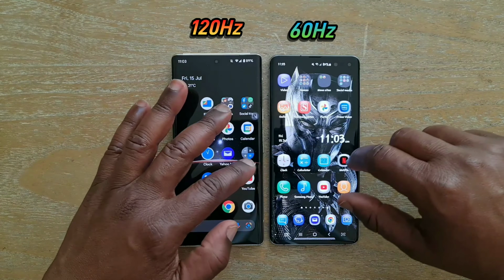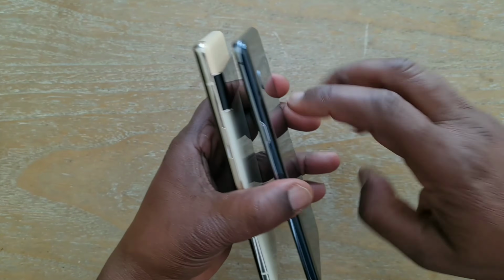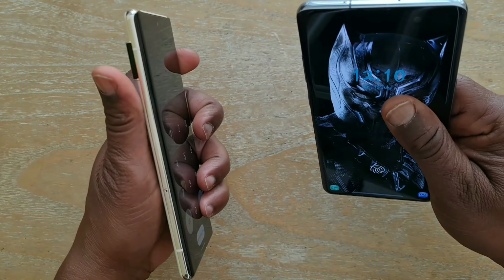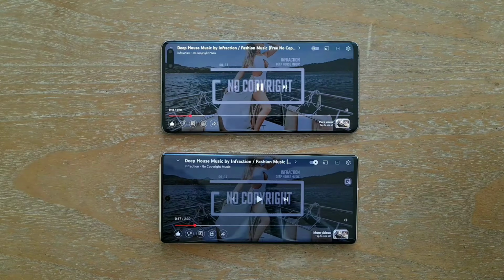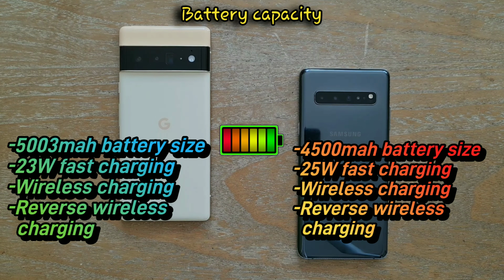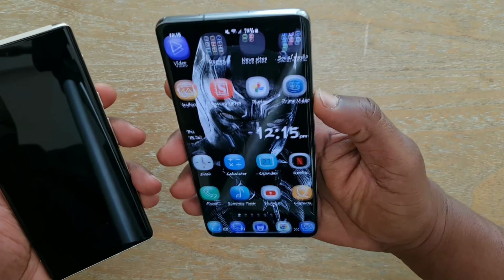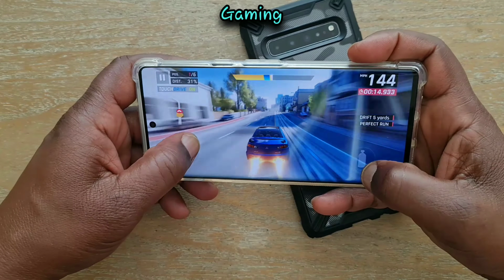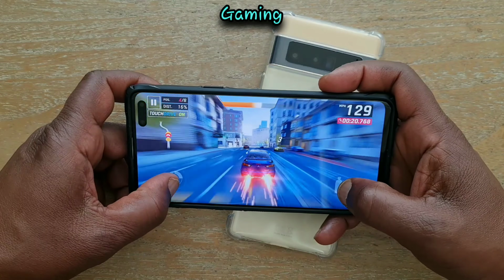Google Pixel 6 Pro vs Galaxy S10 5G. Which should you buy NOW? and WHY?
Check out this Google Pixel 6 Pro vs Galaxy S10 5G. Specs comparison. Specs comparison. Which should you buy? video. With this
Google Pixel 6 Pro vs Galaxy S10 5G. Specs comparison. Specs comparison video (including a speed test) I want to discuss the specs of each phone and therefore give you an idea as to which one you should consider according to your likings and needs. Is the newer always the best choice? No, NOT always but of course it will depend on your personal likings,  needs and budget.
I hope you enjoy this Google Pixel 6 Pro vs Galaxy S10 5G. Specs comparison. Which should you buy? video.

▪︎ Soundtracks (PowerDirector Stock Music)
‐Beautiful feelings
‐Keep The Rhythm

▪︎ My own Soundtrack
¿Qué ropa llevas? (What clothes are you wearing?) - Written, created and produced by Señor Soto (Me) for my other YouTube channel "SingAndLearn-Spanish"